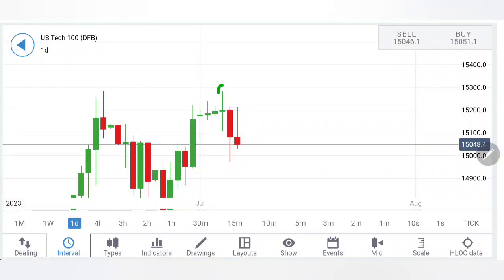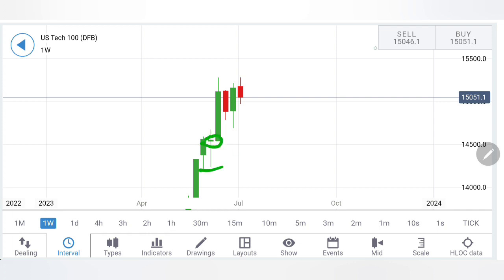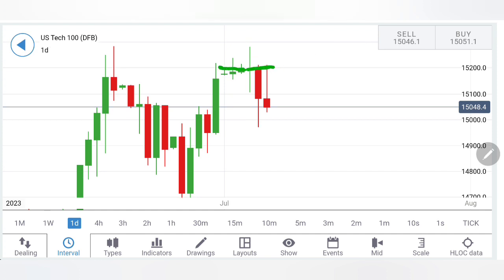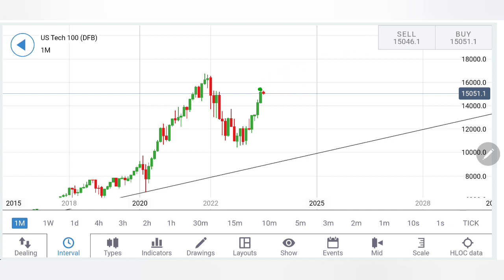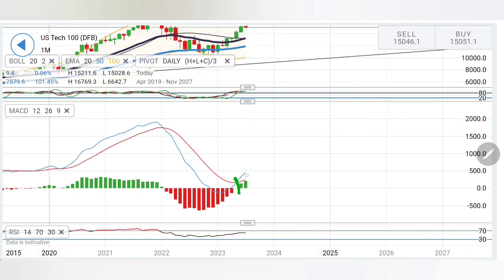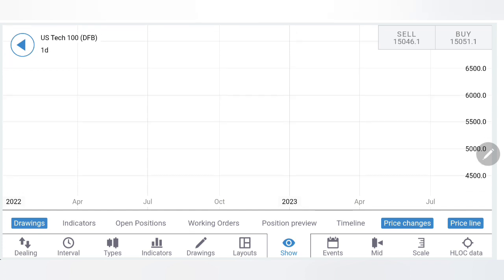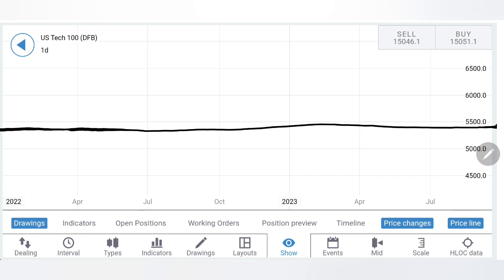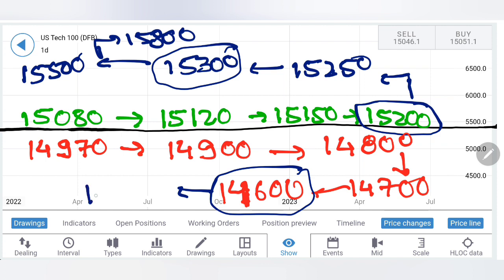Will Nasdaq100 Crash Next Week ? | 10-14 July | Most Detailed & Comprehensive Outlook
In this video, we are sharing